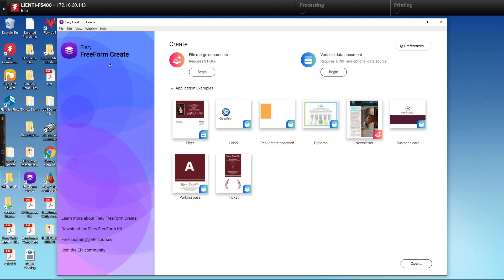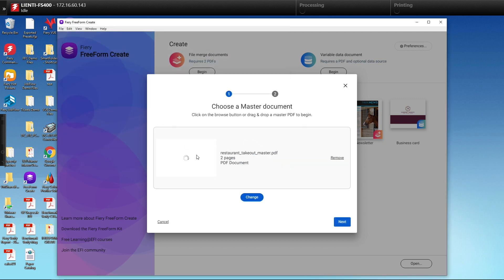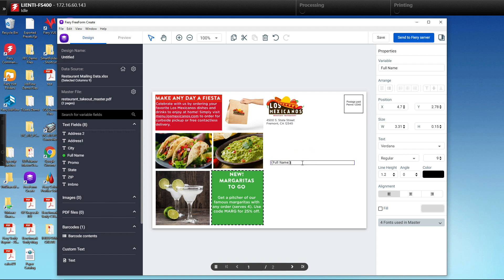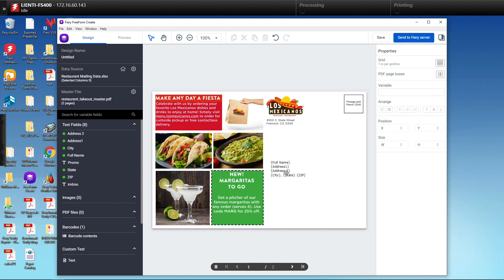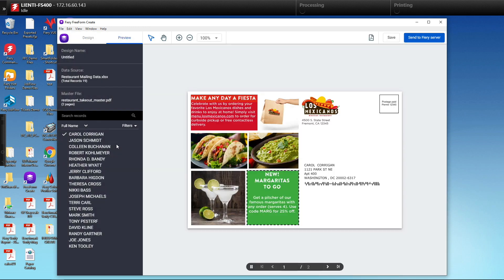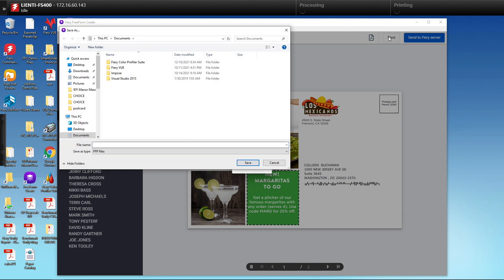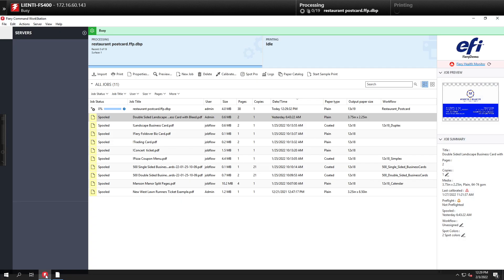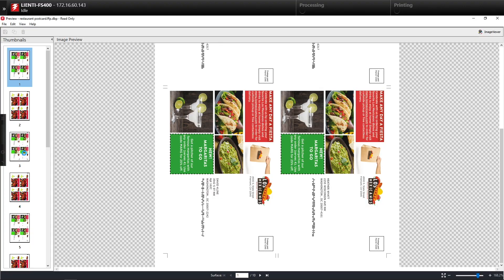Fiery Friday - Create VDP Postcards with Mailing Barcodes Using Fiery FreeForm Create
In this edition of Fiery Friday you will learn how to create a variable data postcard using EFI's free VDP software solution, Fiery FreeForm Create.